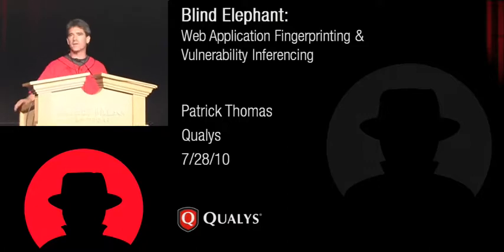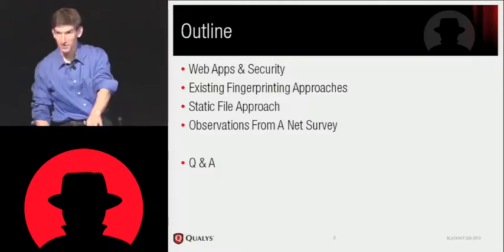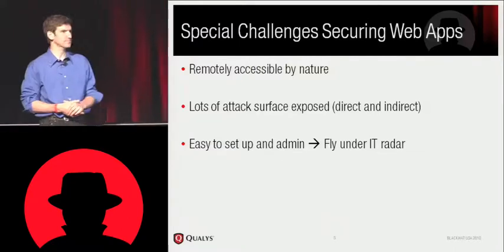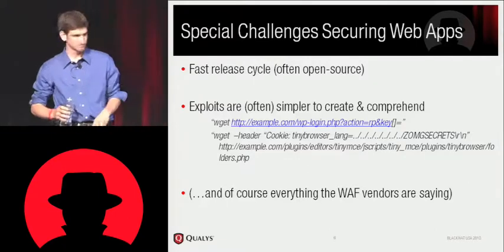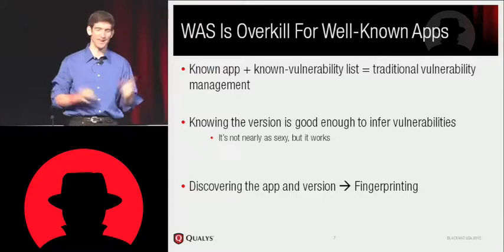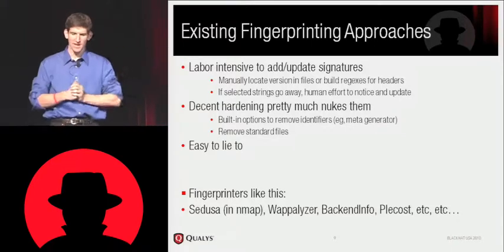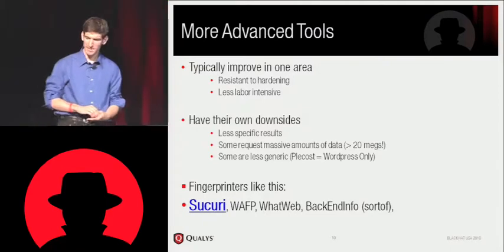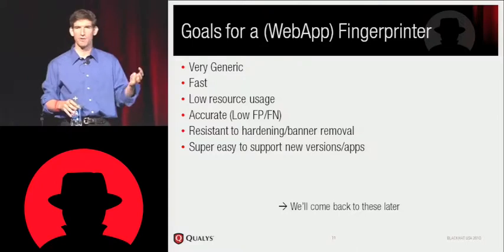Black Hat USA 2010: BlindElephant: WebApp Fingerprinting and Vulnerability Inferencing 1/4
Speaker: Patrick Thomas

Standard known web applications such as blogging, forum and e-commerce software make up over half of the active web applications on the Internet. Vulnerabilities in these applications (and their plugins) are discovered at an accelerated rate and abused for site defacement and increasingly to serve malware.

Website administrators need to keep track of the versions of these web applications installed and update them to a non-vulnerable release. Remote web application fingerprinting is a technique to identify the version of a known web application through only its publicly available files and to use the data to report on vulnerabilities of the application.

The presentation will detail the steps in this fingerprinting process, including full automation from database seeding to remote probing. It will then illustrate use of the detection technique on a number of well known websites to show what applications and plugins are installed and what vulnerabilities are resident on these sites. The presentation will discuss how our techniques are able to produce order of magnitude improvements over existing implementations.

In conjunction with this talk, I will also release a free community tool implementing the described techniques with more examples.